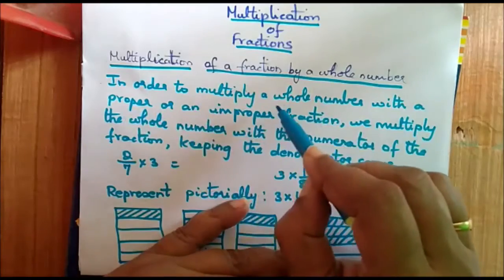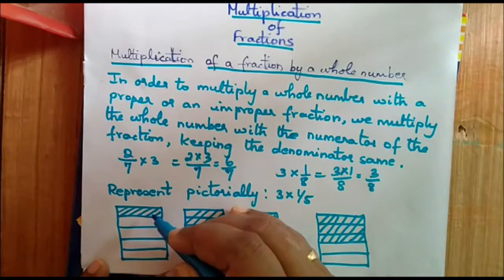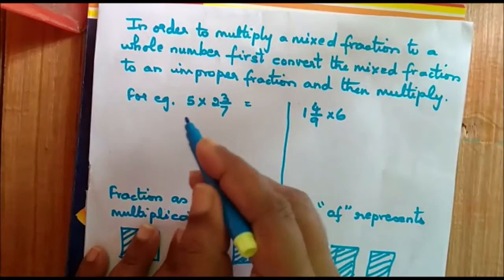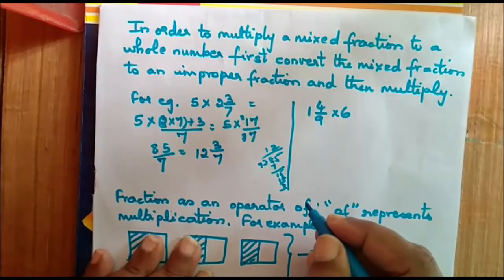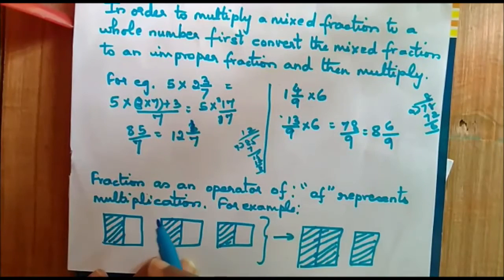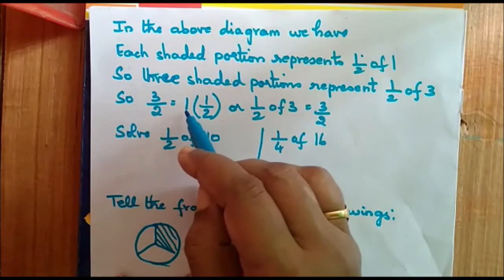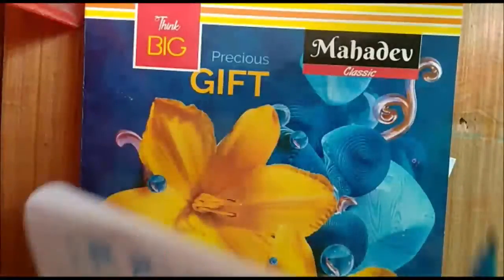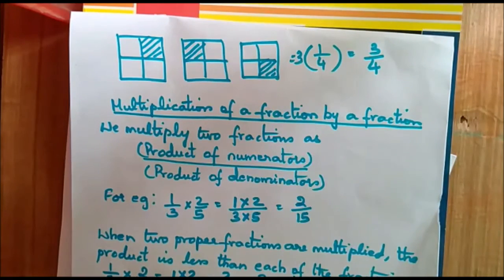Mathematics | Class 7 | Chapter 2 | Fractions and Decimals (Part 2) by Jugnu NGO (Shiksha Prabha)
You have learned fractions and decimals in earlier classes. The study of fractions included proper, improper, and mixed fractions as well as their addition and subtraction. We also studied the comparison of fractions, equivalent fractions, representation of fractions on the number line, and ordering of fractions. Our study of decimals included their comparison, their representation on the number line, and their addition and subtraction.